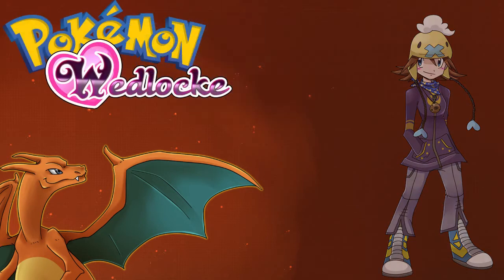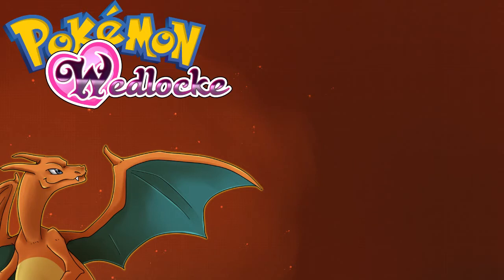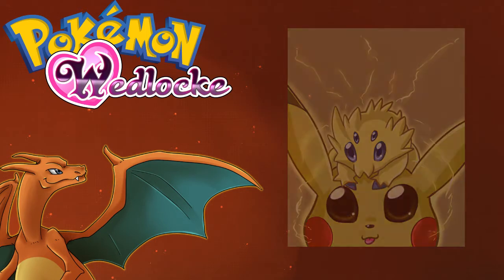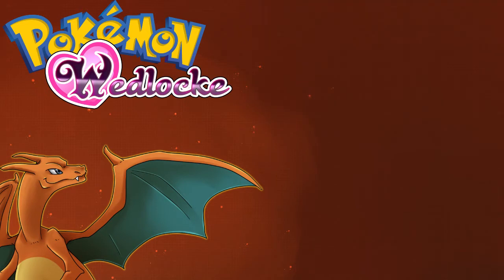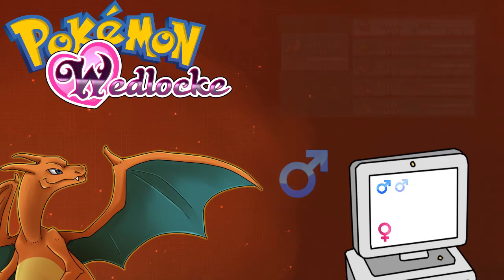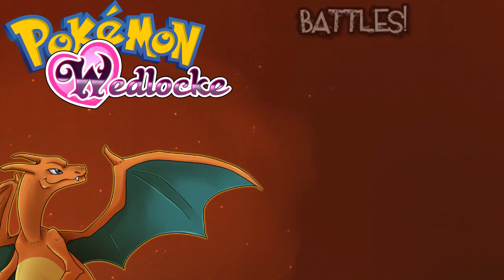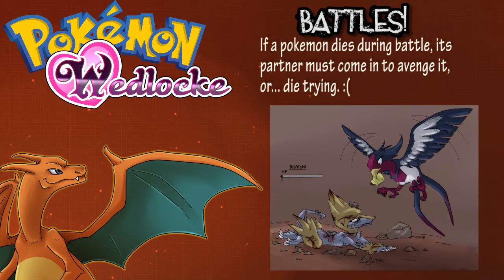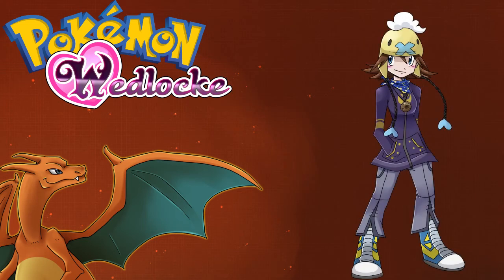Pokemon "Wedlocke" Intro (Nuzlocke varient)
Hey guys! This is basically an introduction on what I will be doing very soon!
I've always wanted to do play-throughs, so this will be a very fun and great learning experience for me hopefully. I believe videos are a form of art, and being an artist of many forms, it's just one more challenge for me to accomplish.

The music in the background was remixed by a fellow Youtuber. It's a really lovely sound. Check out the original video here:

ALL art presented in the video is drawn by me, Nestly. The Charizard Background, the Pokemon characters used. Everything but that semi-3D Pokeball, which I edited for the use of this video. I appreciate all feedback and comments/questions, whatnot. It will help encourage me through this series! ^_^